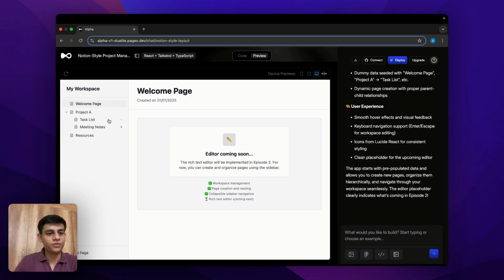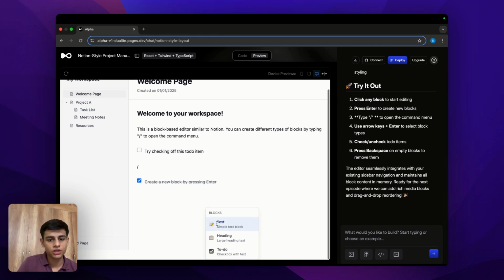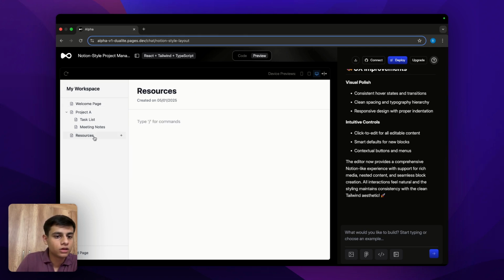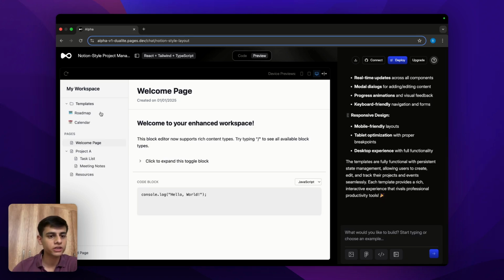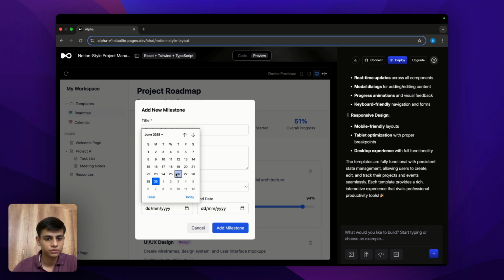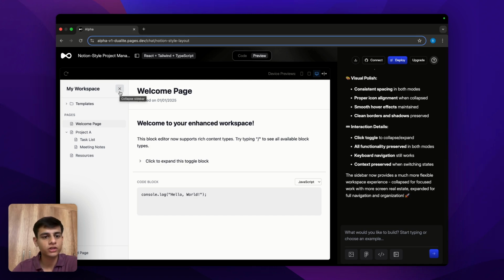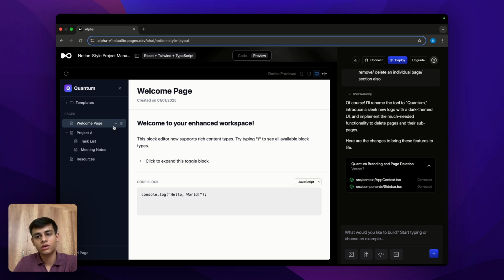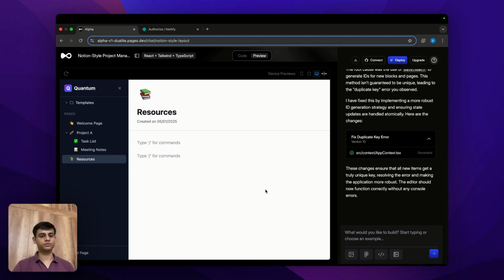Building Quantum: a Notion alternative with Dualite Alpha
🚀 Welcome to this deep-dive build session with Dualite Alpha!

In today’s video, we’re taking on an exciting challenge: recreating a Notion-inspired project management tool entirely from scratch ✨

💡 Watch as we design a stunning left-side template panel and build interactive templates like Roadmap and Calendar – all without writing a single line of code.

Whether you're a founder, a product designer, or simply curious about the power of no-code tools, this video will inspire you to build tools you actually want to use – both visually and functionally.

🎯 Build with Dualite Alpha – the no-code builder for real software.

0:00 Introduction & setting up the foundational layout
1:03 Integrating a block-based editor
2:32 Upgrading and enhancing the editor features
3:56 Adding pre-built templates: Roadmap and Calendar
6:17 Implementing a collapsible sidebar
6:33 Renaming pages seamlessly
7:11 Custom branding and deleting pages or sections
7:45 Adding emojis to page titles for visual appeal
8:18 Enabling dynamic switching between pages